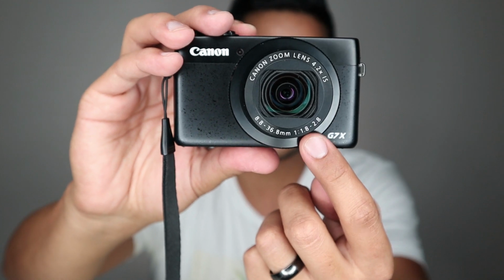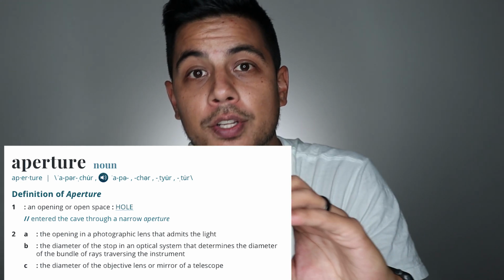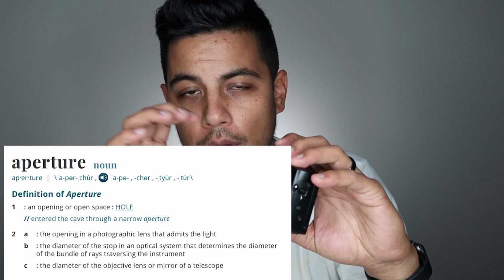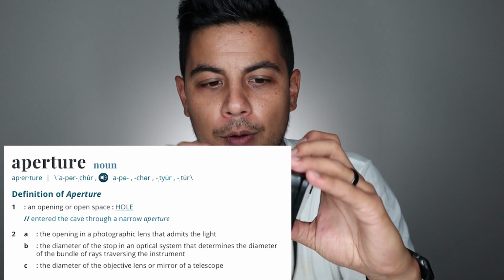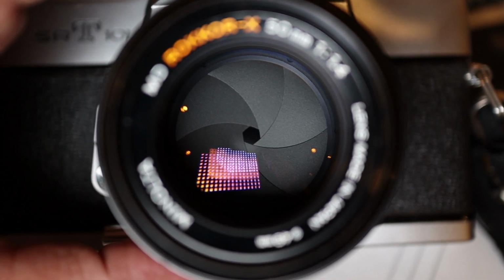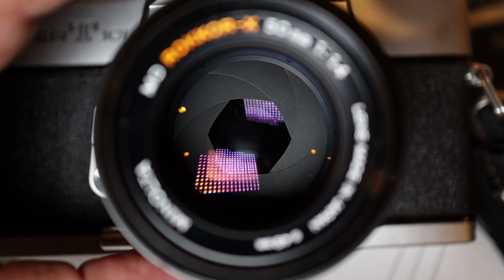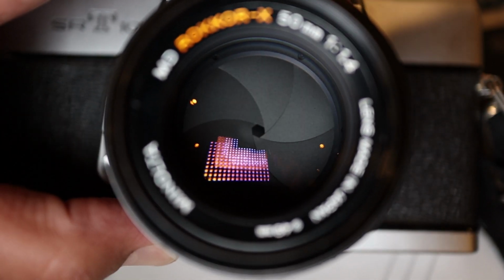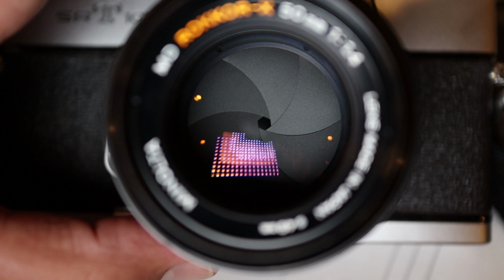Aperture Tutorial - How To Shoot Manual and Understand Exposure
Beginners guide to learning aperture and exposure to quickly and easily understand shooting in manual. This will fully cover aperture and teach you all the tips and tricks to shooting amazing photos! This tutorial breaks down exactly what aperture is and how to understand it to take your photography to the next level.